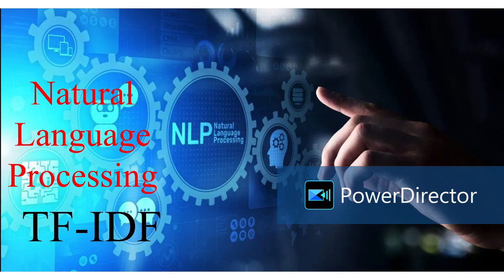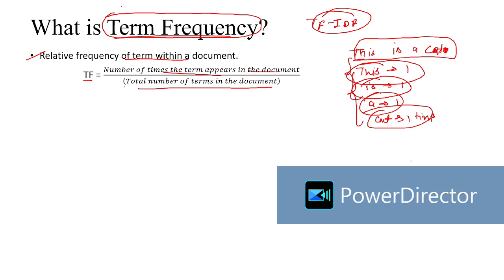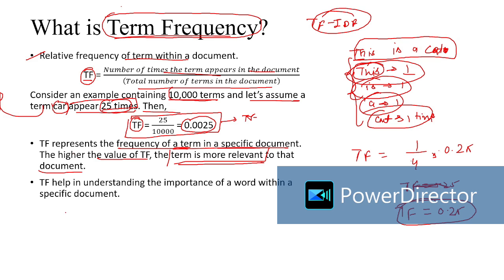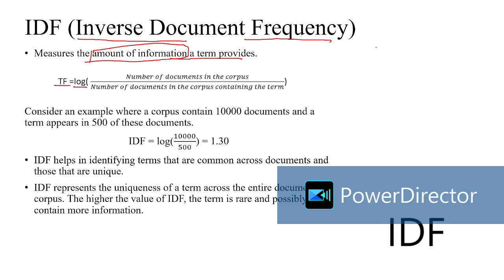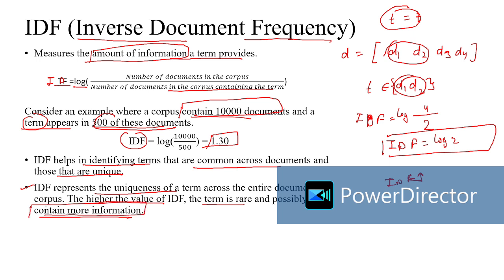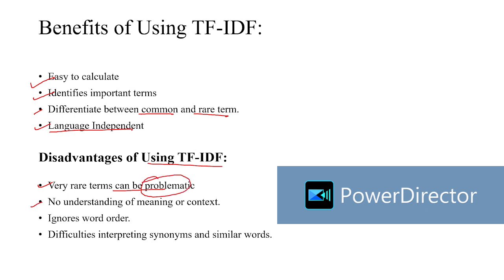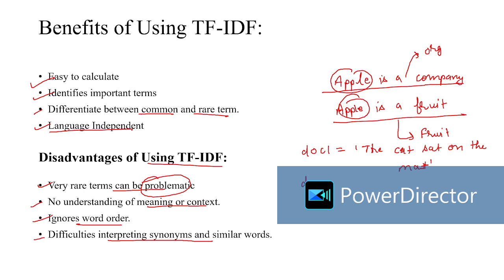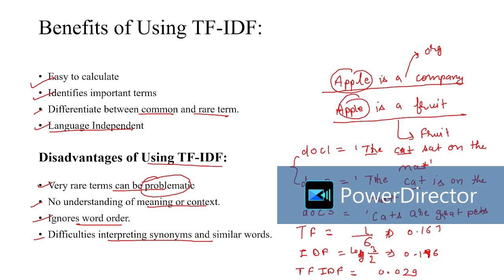TF-IDF in NLP | How SEO ranks pages on browser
In this video, let's explore the concept of TF-IDF (Term Frequency-Inverse Document Frequency) in NLP and understand how SEO ranks pages on browsers. 🌐

TF-IDF is a powerful technique used in NLP to transform text into meaningful numerical representations, helps machines to understand and analyze human language. It plays a critical role in search engine optimization, enabling search engines to rank web pages more effectively. Whether you're a beginner or an experienced data scientist, this video will provide you with a comprehensive understanding of TF-IDF and its applications in SEO.

📌 What You'll Learn:

What is TF-IDF?
Why is TF-IDF important in NLP?
How does TF-IDF work in SEO?

👍 If you find this video helpful, please give it a thumbs up, share it with your friends, and don't forget to subscribe to our channel for more exciting content on NLP, machine learning, and data science!

📢 Join the conversation:

What topics would you like me to cover next?